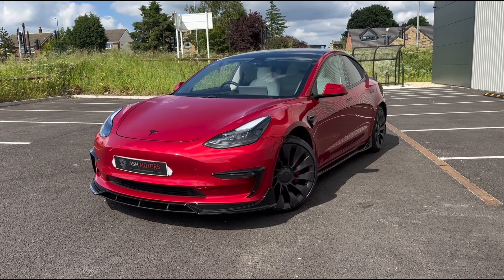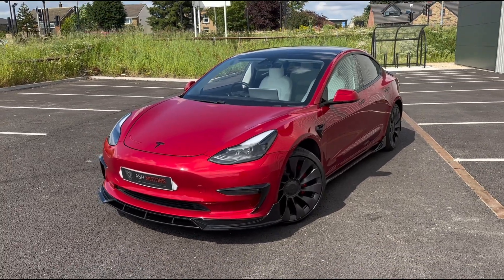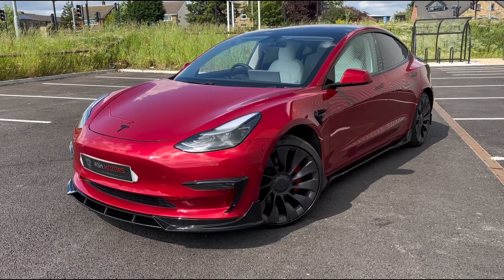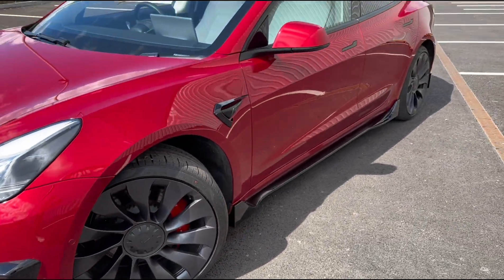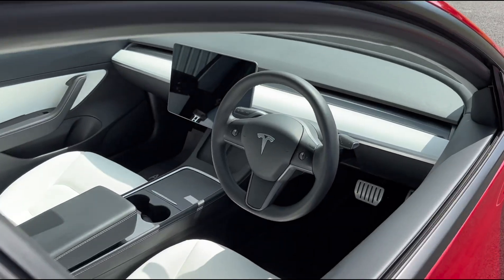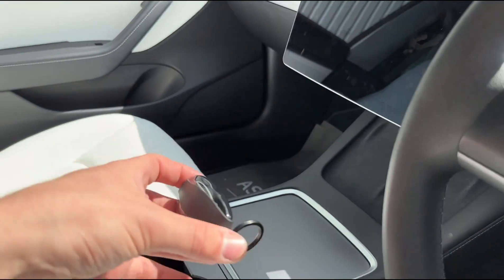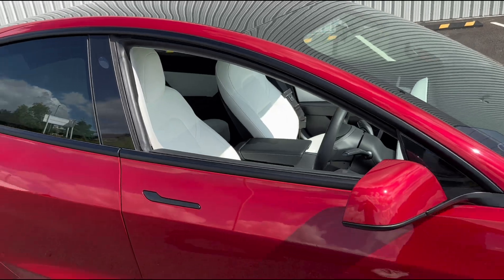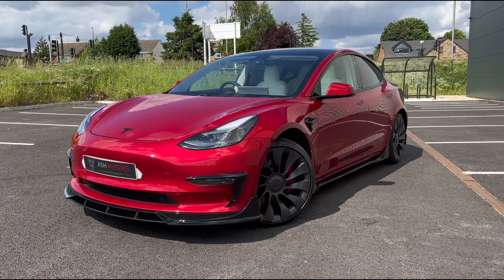2021 Tesla Model 3 Performance | Ash Motors Ltd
Take a quick look around this stunning 2021 Tesla Model 3 Performance we've just taken into stock. For further details on this vehicle, please visit our

200+ 5 Star Google Reviews | Competitive Finance Available | Leeds, Yorkshire